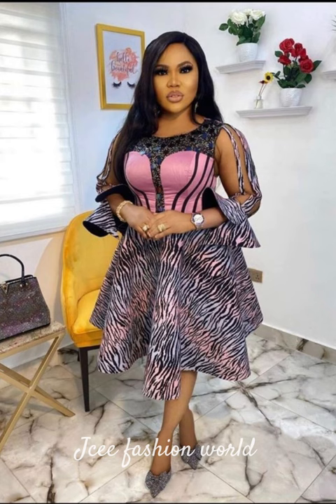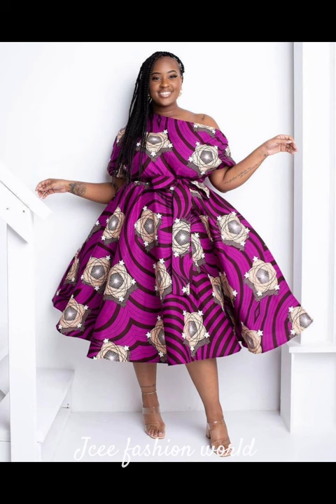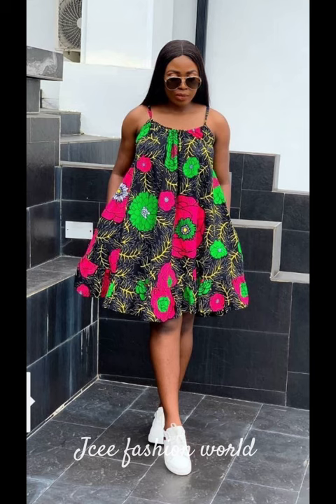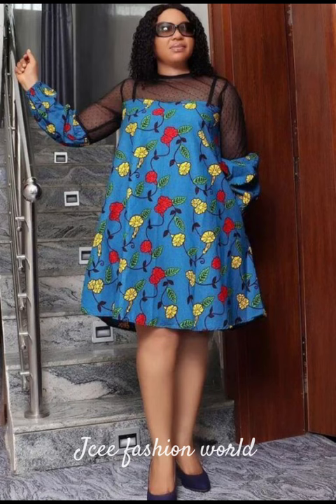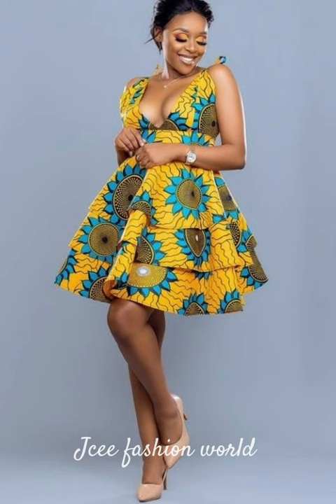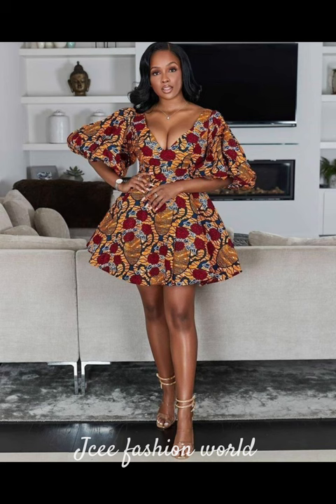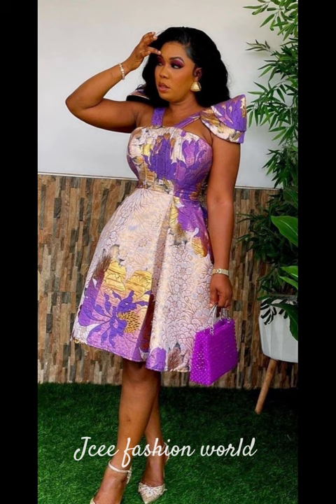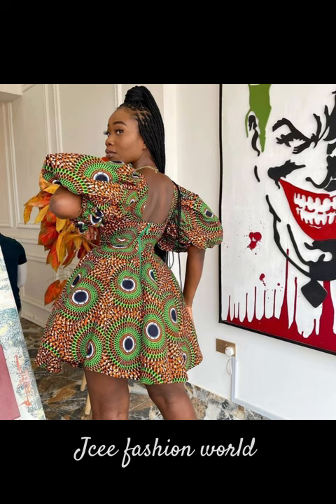2024 Ankara short Flare gowns Styles for beautiful Black women / Ankara styles for all occasions